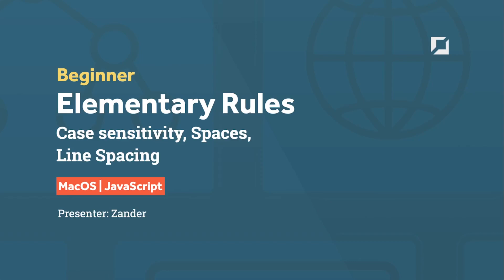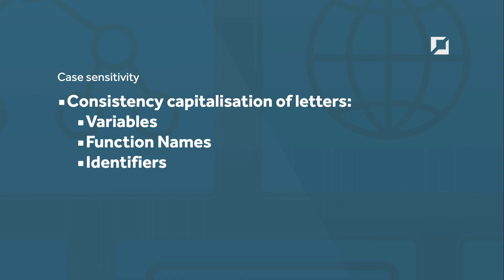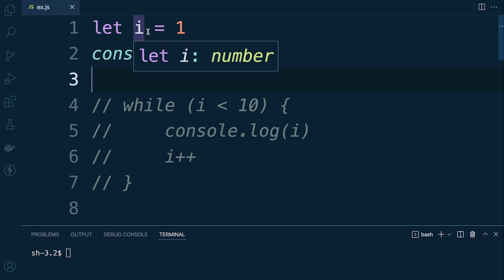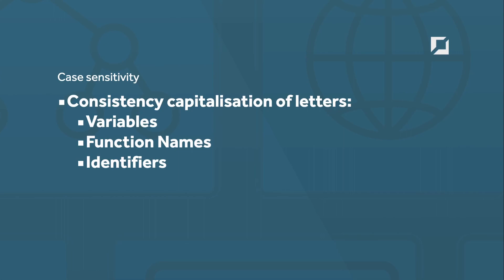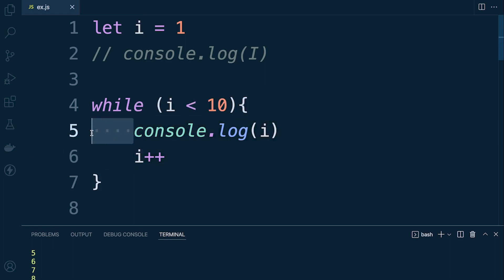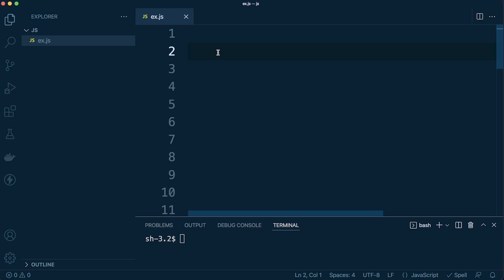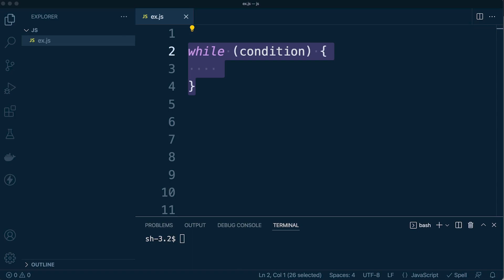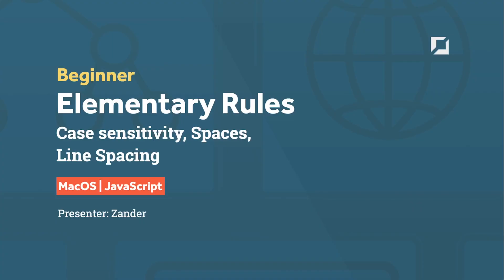JavaScript | Elementary Rules and Visual Studio Code Features for JS Development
In this JavaScript tutorial we introduce Elementary Rules, Case sensitivity, Spaces and Line Spacing. Understanding these elementary rules is important to help prevent the basic errors that are common when starting to learn a programming language. In addition, we take you through some of features of VScode to support your code development.

Timeline:
00:00 Introduction
01:03 Case Sensitivity
05:05 White Spaces
07:37 Visual Studio Code Features for JS Development